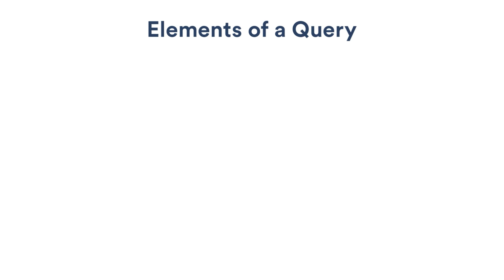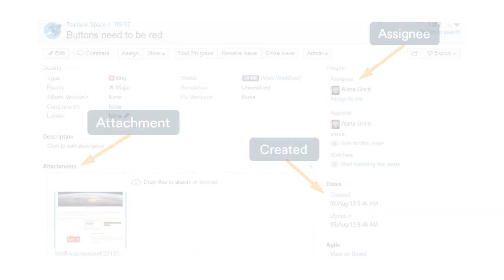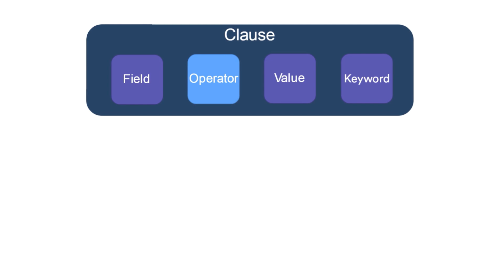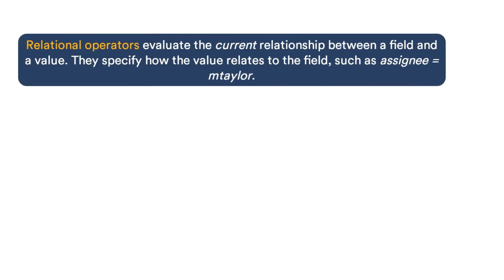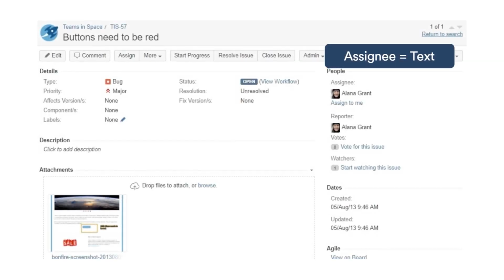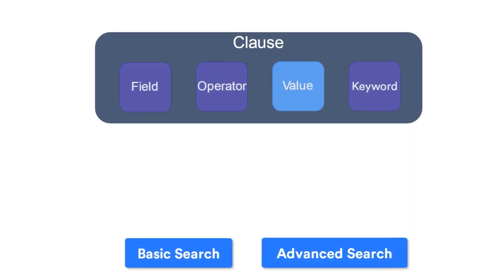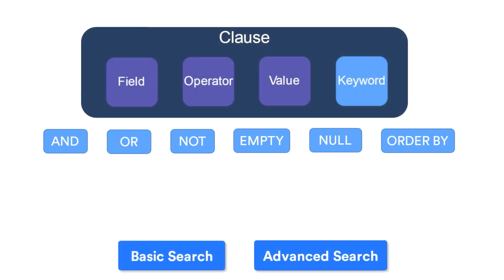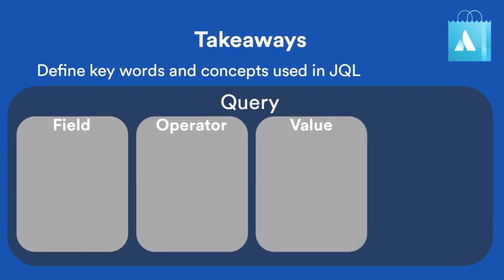Elements of a Query in JQL - JQL 101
👍 Like this tutorial? Enroll in free training with Atlassian University

Build a foundation for your search skills by learning some keywords and concepts used in Jira Query Language (JQL).